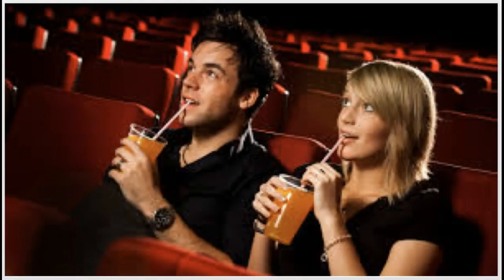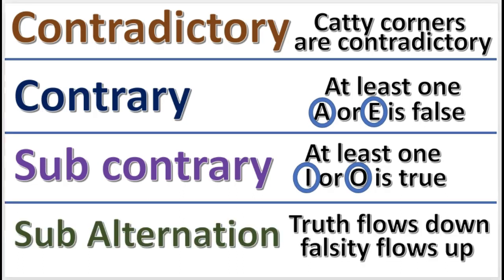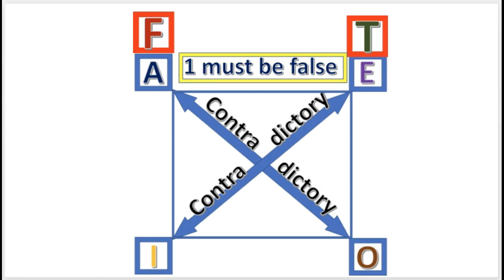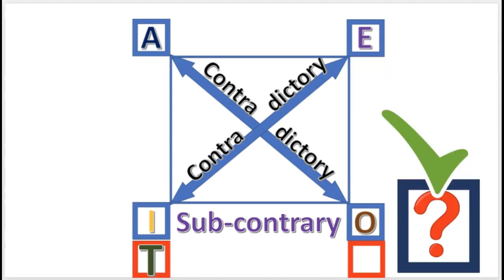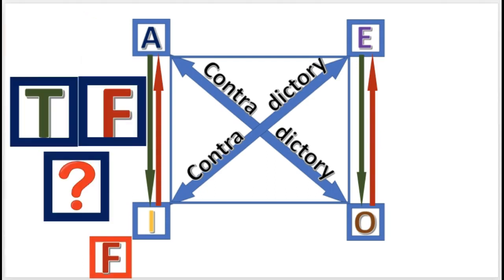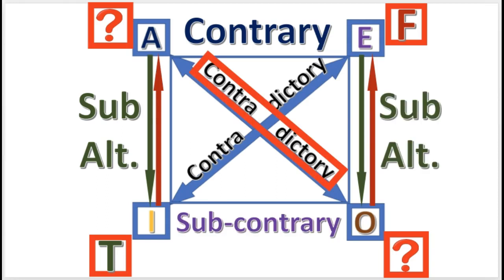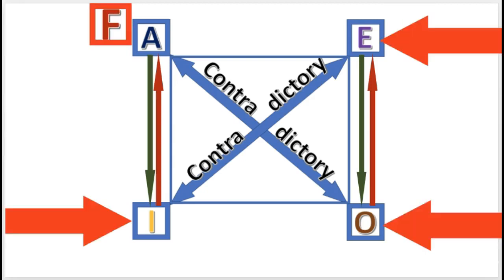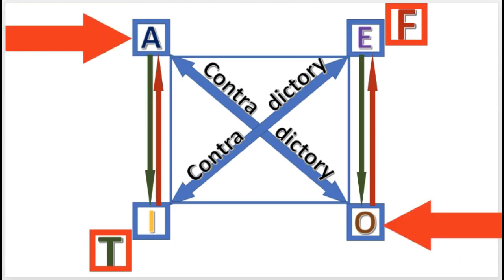Learning Logic  Traditional Square of Opposition ........#61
Contradictory, Contrary, Subcontrary, and Subalternation is introduced in this video with the traditional square of opposition.

Learn how to utilize critical thinking skills, evaluate arguments, and construct good arguments. In these simple videos, Speakbigtruth teaches logic in an easy to understand method.